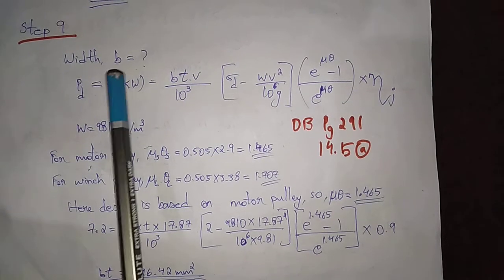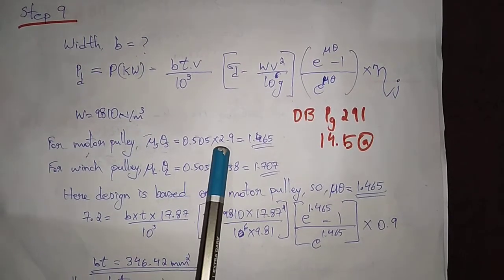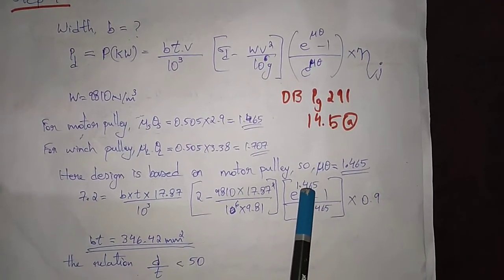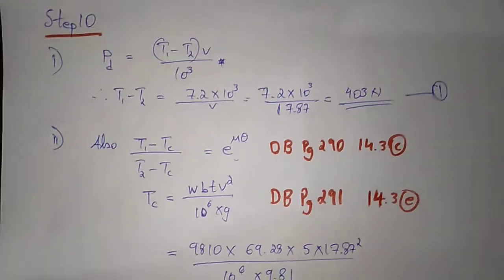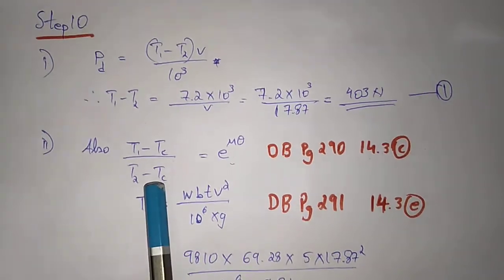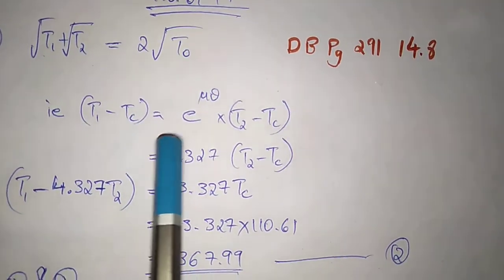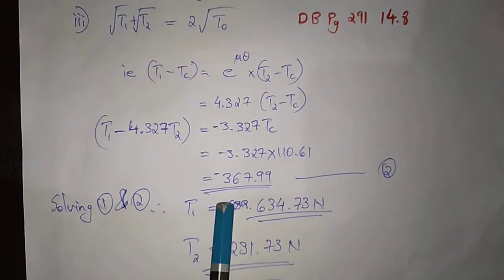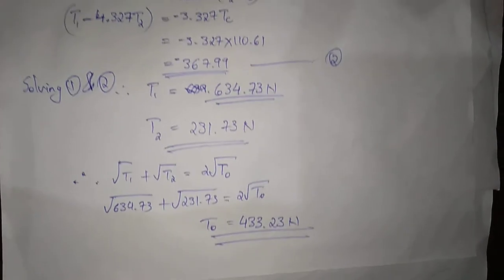Flat belt Problem lecture 2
KTU S8 ME, DME-II, Module 5, Design of Belt drives